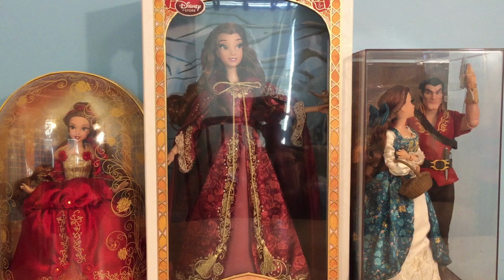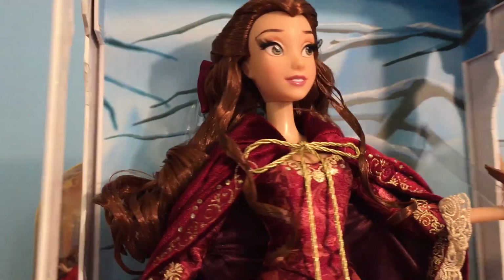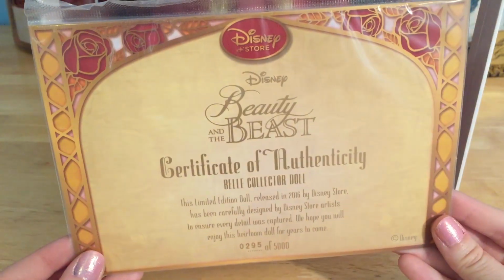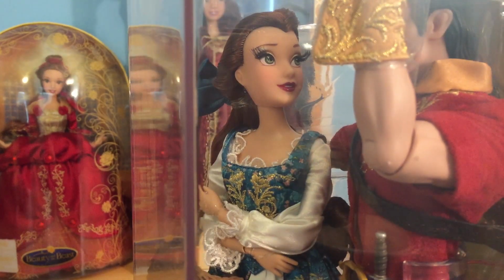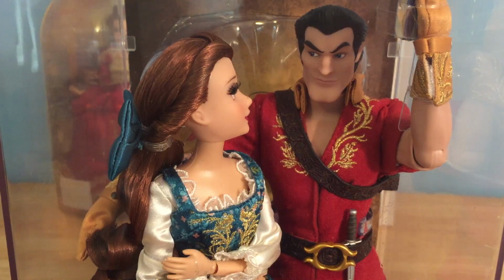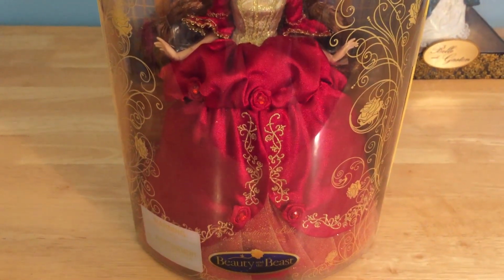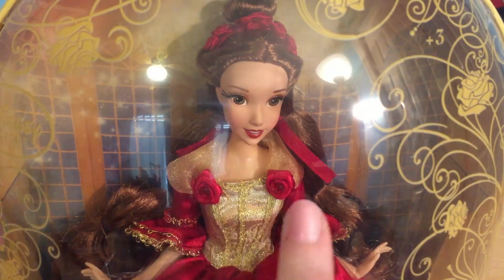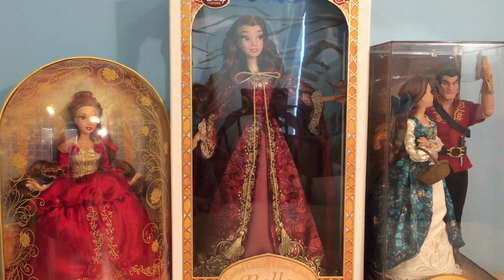Disney Store 2016 Belle Limited Edition & Designer Collection Dolls + Belle Deluxe Doll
Today we are doing a super awesome doll review on some new Belle dolls from the Disney Store and one I've had in my Disney doll collection for a while! We will be reviewing and checking out  the new 17" Winter Belle Limited Edition Doll, the Belle and Gaston doll set from the Heroes Vs. Villains Fairytale Designer Collection, and a beautiful red Belle Deluxe Edition Doll that was released at the Disney Store when Beauty and the Beast first came out on Blu-ray a couple years ago! I hope you enjoy seeing these gorgeous Beauty and the Beast dolls! Leave me a comment in the comment section and let me know which doll is your absolute favorite!

Check out my official Instagram for sneak peeks and behind the scenes of upcoming videos

Bear hugs and honey pots to everyone out there watching! 🐻🍯 You guys are the BEST!

Have a Splenderific Day Friends!!